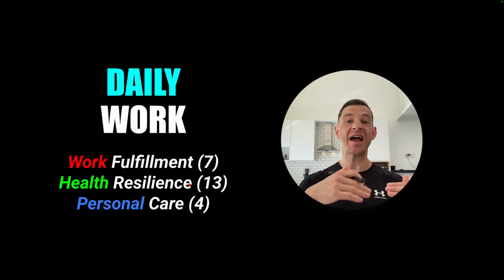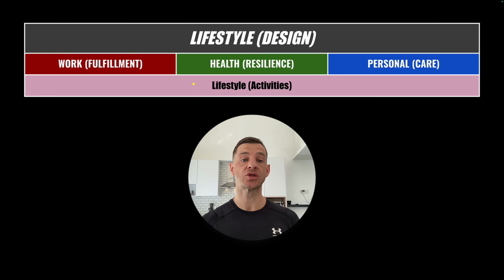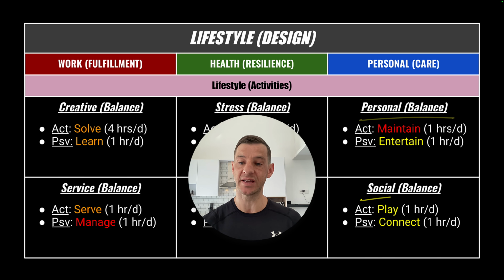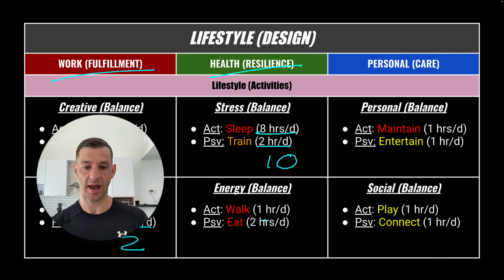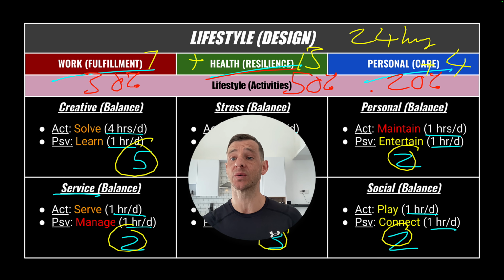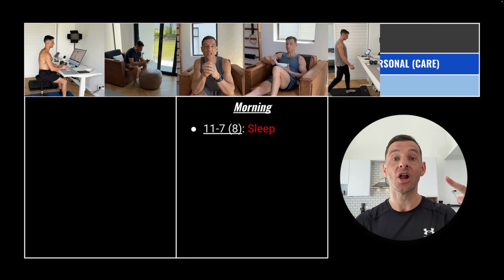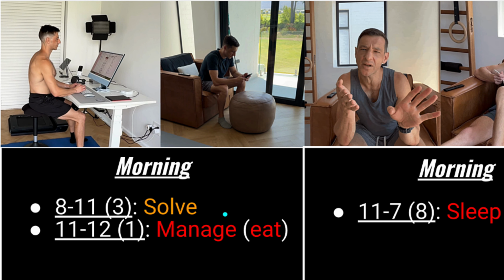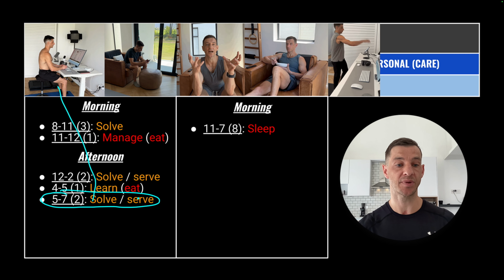8. The Daily-Work Schedule for Life Fulfilment | Lifestyle (Design)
Stop letting your day happen to you and start experimenting with your perfect daily-work schedule.

In lesson-8 of the Lifestyle Design taxonomy, I’m taking the 12 universal activities we’ve defined and showing you how to architect them into a high-performance daily flow.

The goal isn't just to stay busy; it's to allocate your 24 hours in a way that balances your creative output with your physical and emotional needs.

In this video, I break down my personal "work-day" framework and show you how to structure your morning, afternoon, and evening blocks for maximum efficiency.

What you’ll master in this lesson:

- The 24-hour allocation: Understanding the "30/50/20" rule—30% of your day for work (socioeconomic status), 50% for health (physical potential), and 20% for personal care (emotional well-being).
- The morning deep-work block: Why I dedicate my first 3-hour window (8:00 AM – 11:00 AM) exclusively to solving the most meaningful problems of the day.
- Activity-stacking: How to increase efficiency by combining maintenance tasks, such as eating while managing communications or learning while walking on a treadmill.
- The afternoon-pivot: Structuring your schedule to transition from creative output to service-based tasks like coaching, consulting, or team management.

Your schedule is the blueprint for your potential. Let's design a workday that demands your best while leaving space for your life.